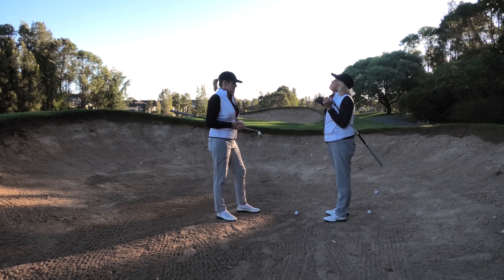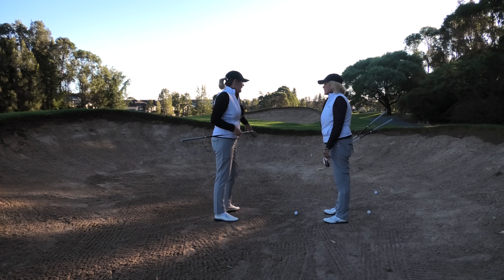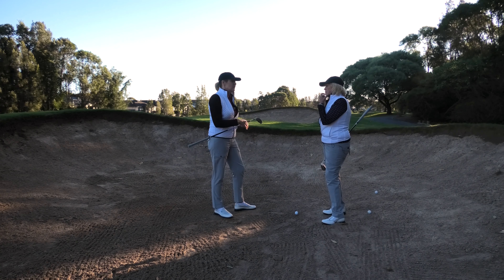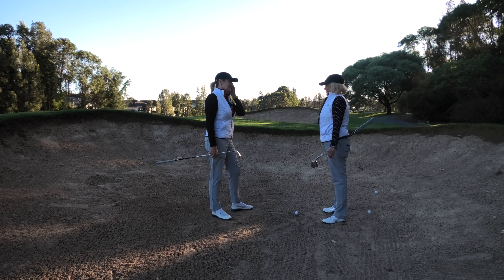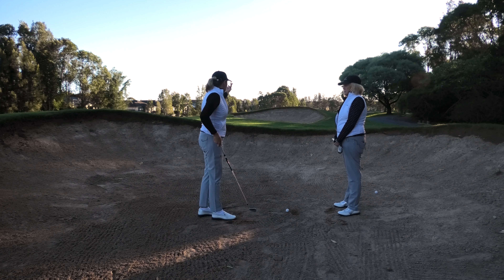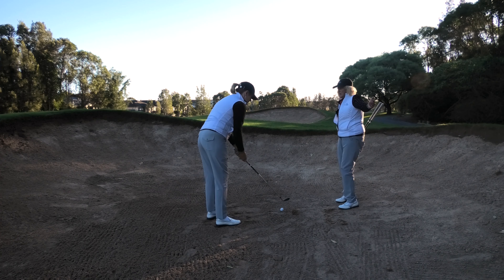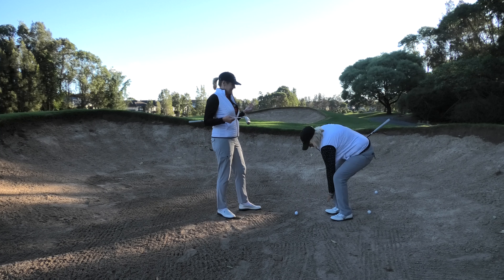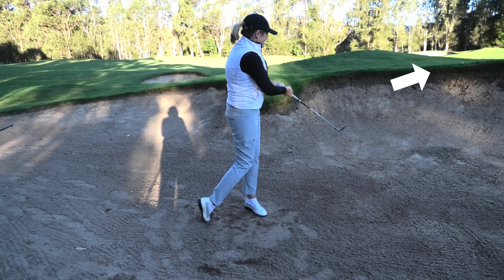Fairway Bunkers. How to play depending on your skill level.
See Dennise for lessons, club fitting and game improvement programs